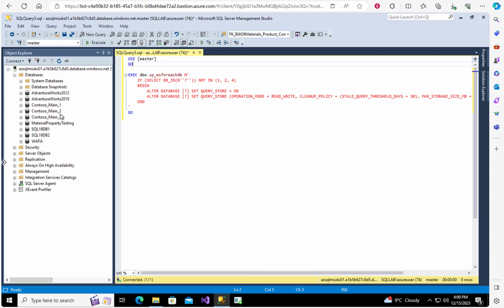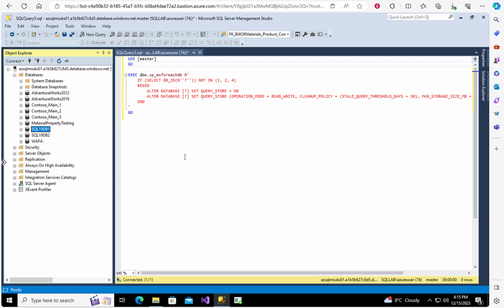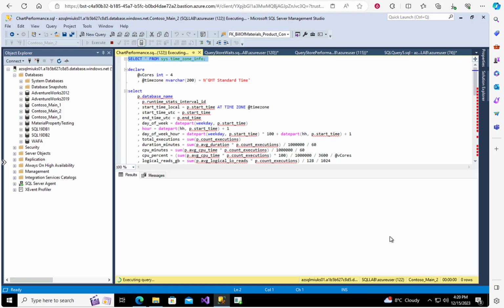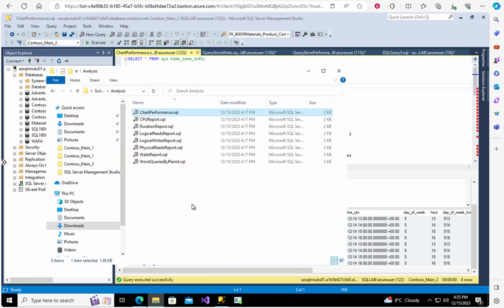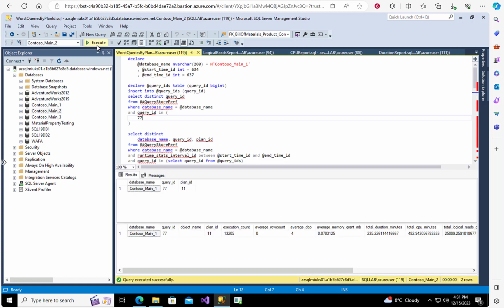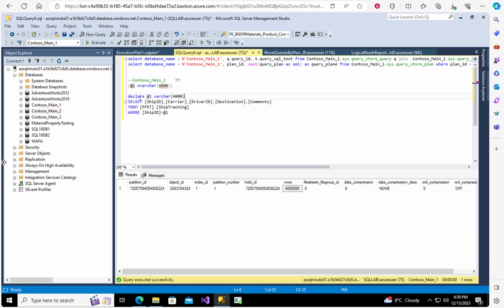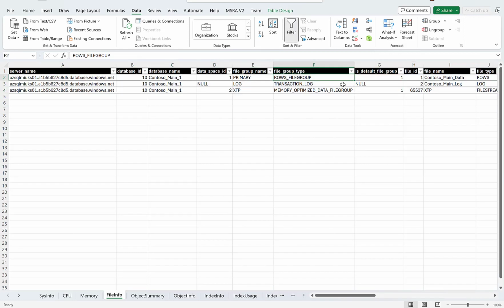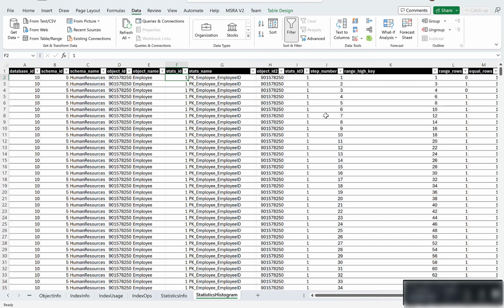Tuning your SQL Server Instances with Query Store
How to enable Query Store for all of your databases and then use a number of scripts and spreadsheets to Analyse the performance of your databases.